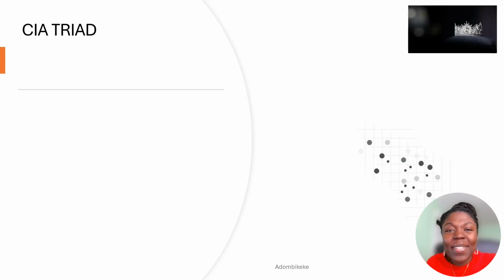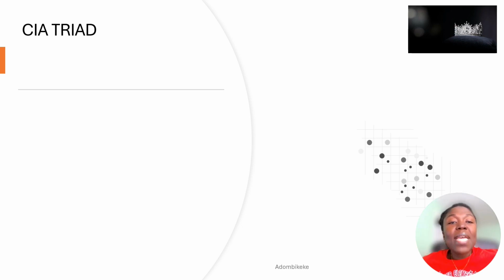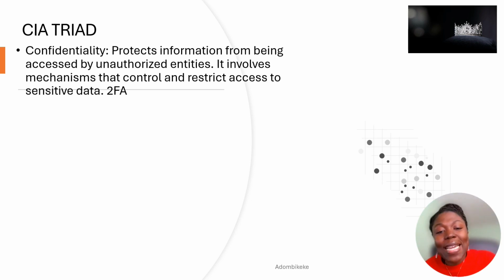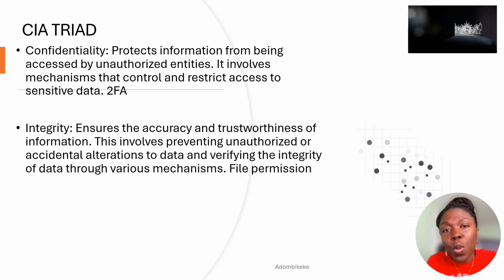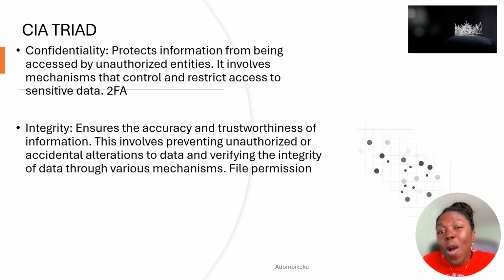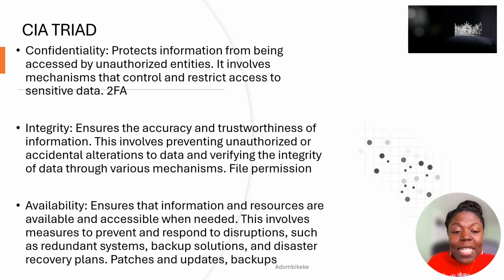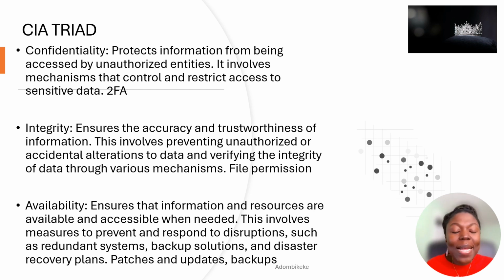CIA TRIAD | Information Security | Comptia Security+ SYO 701 Training | Domain 1 E5